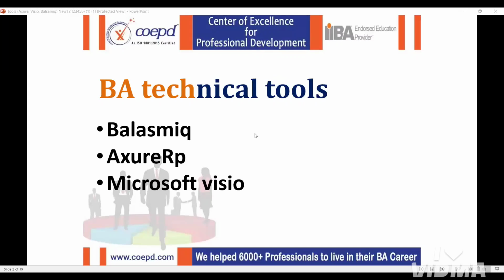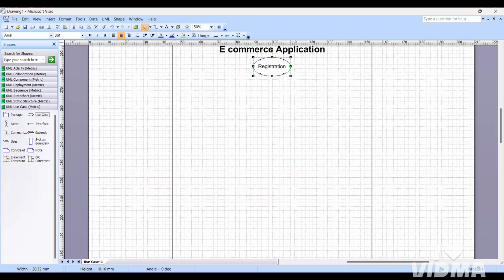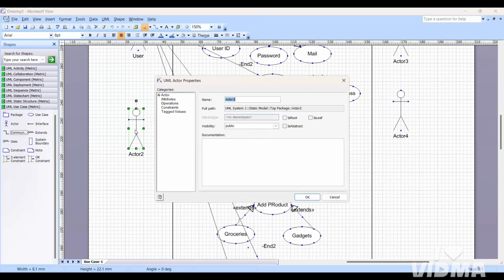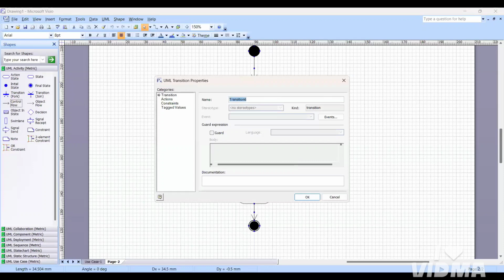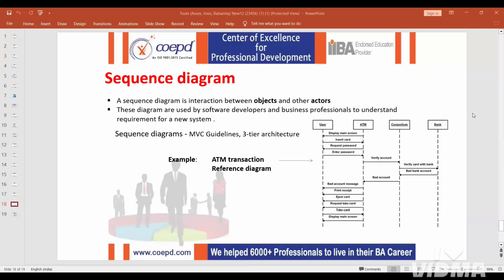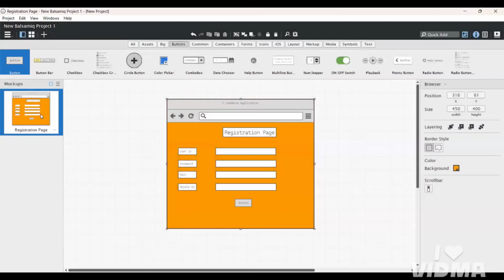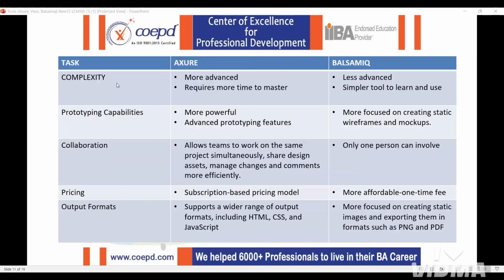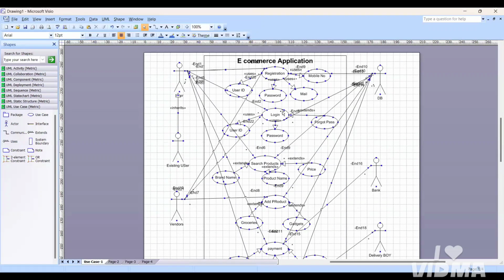Premium Tools for Business Analysts: Balsamiq, Axure & MS Visio Explained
Unlock the power of premium tools every Business Analyst must know!
In this video, we give you a detailed walkthrough of Balsamiq, Axure RP, and MS Visio – three industry-standard tools for creating wireframes, flowcharts, and prototypes.

🎓 What you’ll learn:

Key features of Balsamiq

Interactive prototyping with Axure

Creating professional diagrams in MS Visio

Why these tools matter in real-world BA projects

Aspiring Business Analysts, Project Managers, UI/UX Designers, and anyone looking to boost their analytical skills.

🔗 Follow us on:
Instagram | LinkedIn | Facebook: @coepdindia